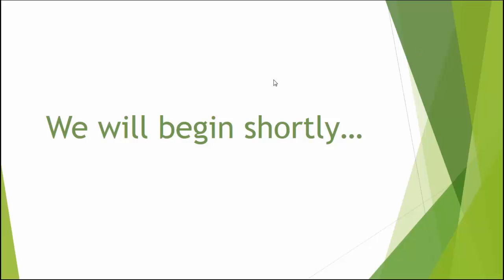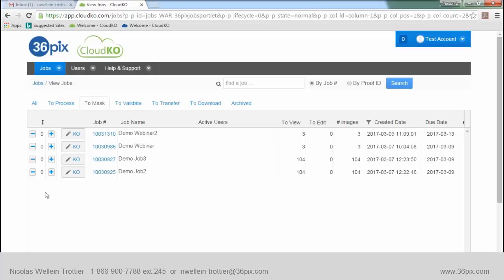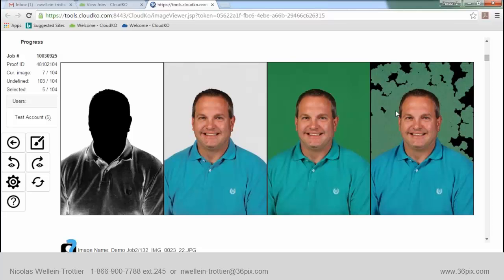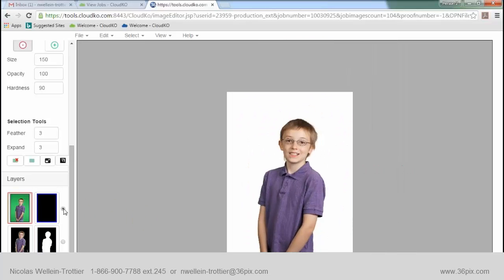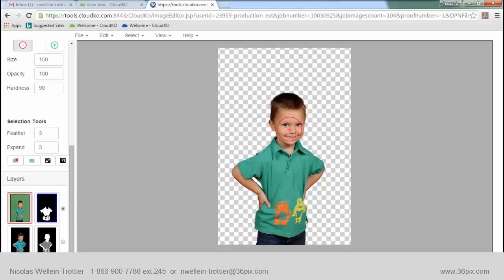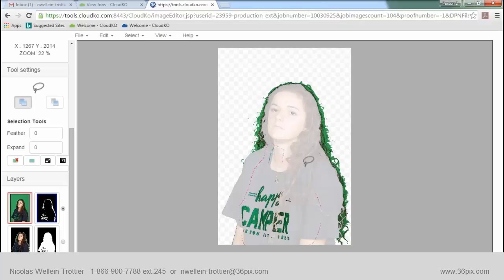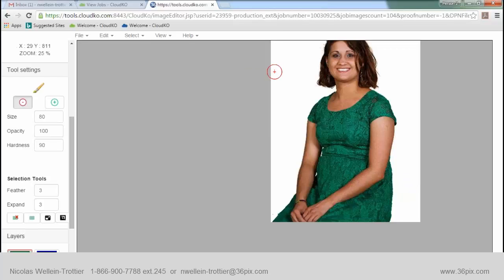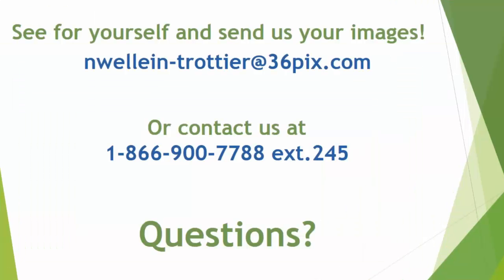36Pix Webinar - CloudKO Demo March 2017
Hosted by 36Pix's Sales Representative Nick Wellein-Trottier,  this live webinar demonstrates the benefits of using 36pix's CloudKO software to get the best quality extractions in the fastest and most efficient manner possible.